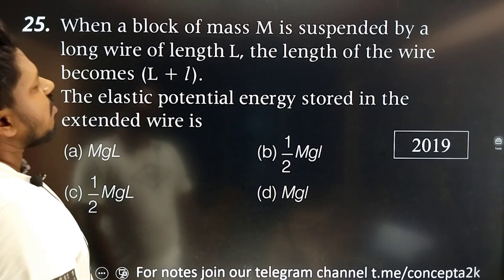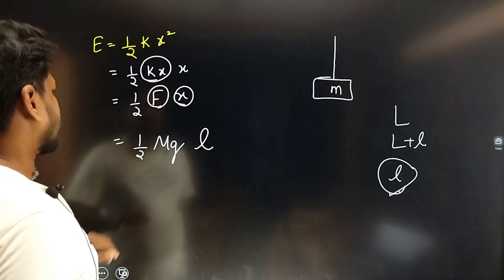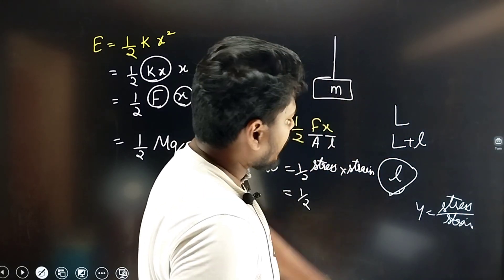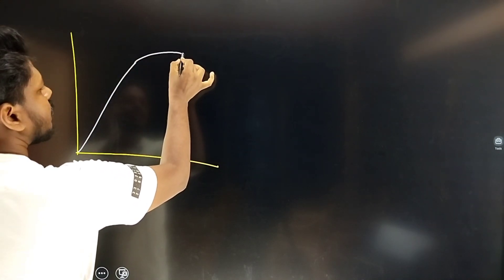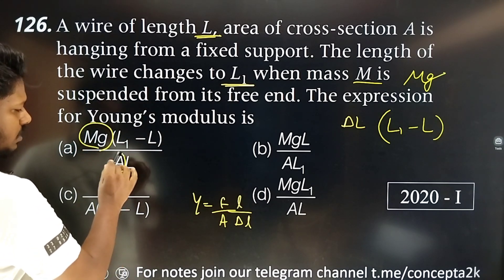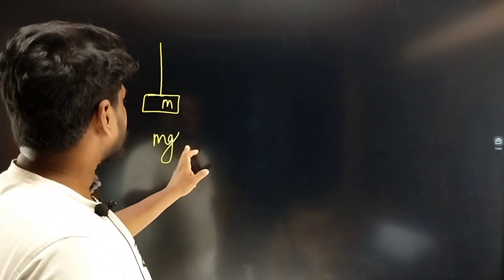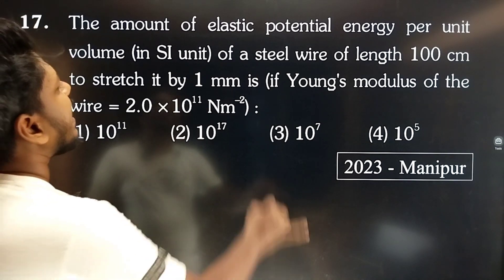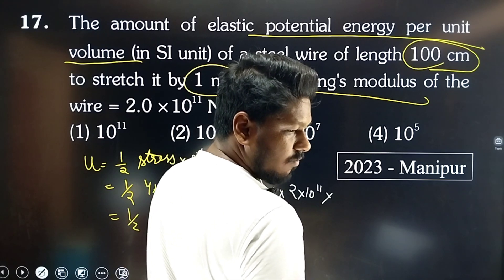Mechanical properties of solid PYQ Most important topics for NEET 2024